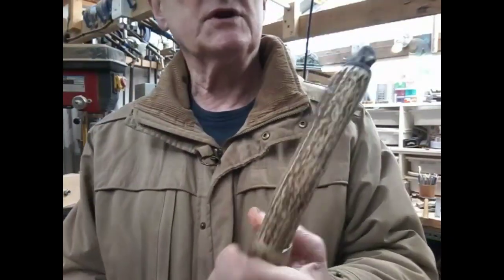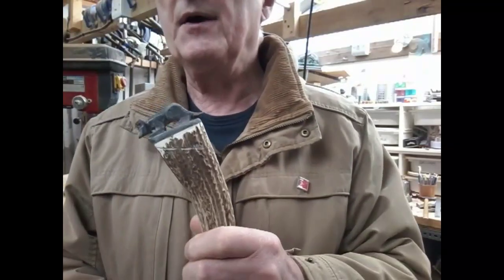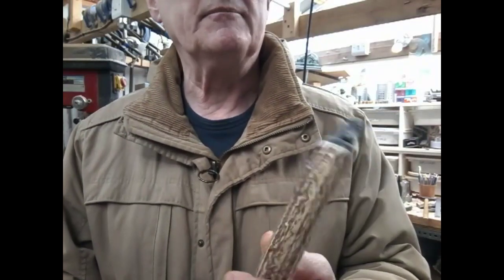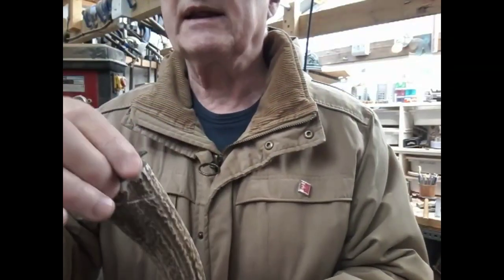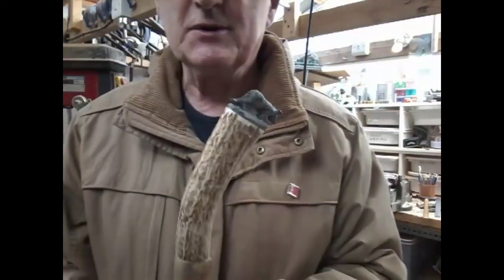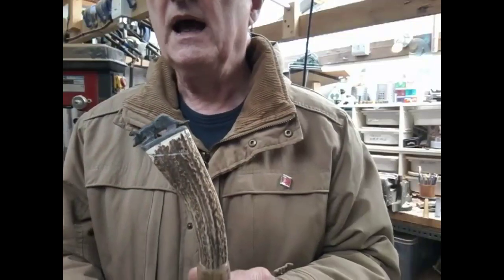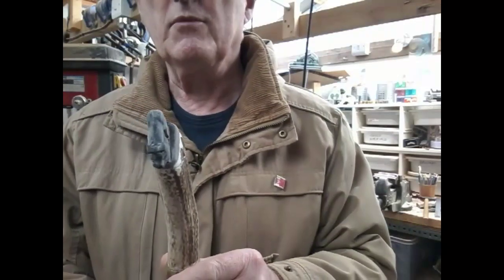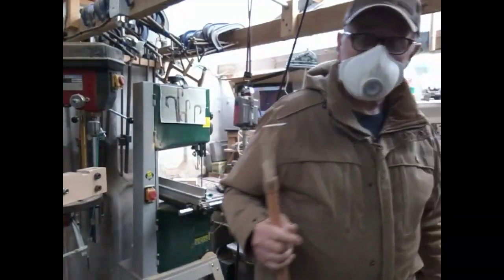Antler hiking pole. Part 3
Make good the carved dog facing down hill. Remove the carving and saw a level line for the dog to sit correctly